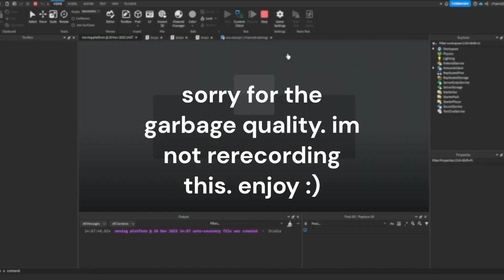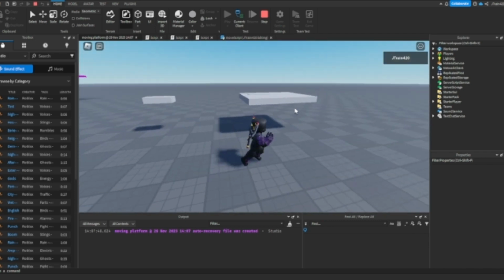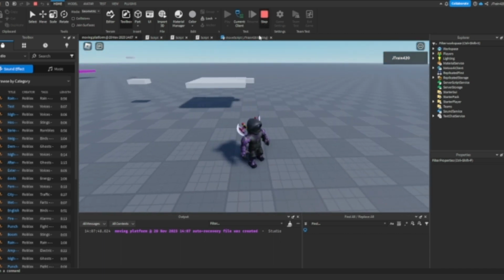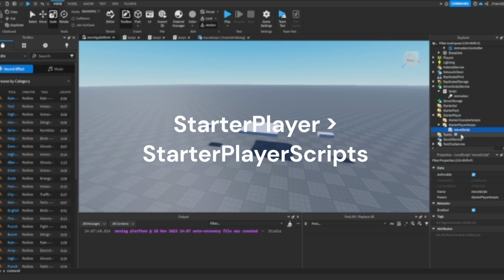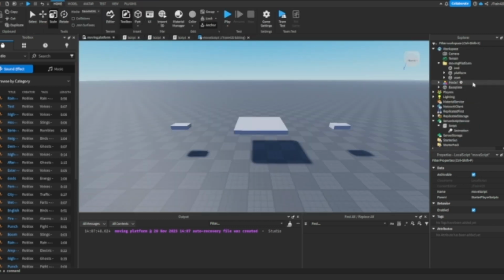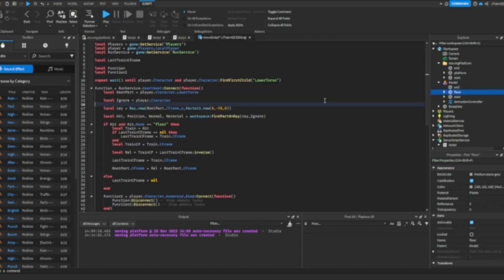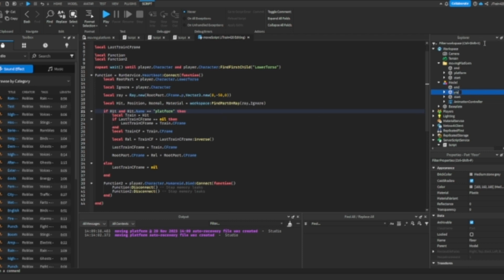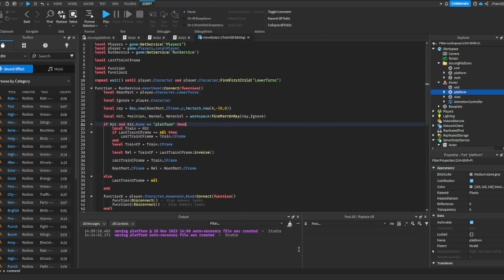(Easy 2026) Moving Players with TWEENED OBJECTS - Roblox Studio Tutorial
WELCOME BACK BOYS AND GIRLS TAKE A SEAT AND BE AMAZED BY THE POWERS OF RAYCASTING AND THEIR INFINITE (yet complicated) POTENTIAL!!!

local LastTrainCFrame

local Function
local Function2

repeat wait() until player.Character and player.Character:FindFirstChild("LowerTorso")

Function = RunService.Heartbeat:Connect(function()
 local RootPart = player.Character.LowerTorso

 local Ignore = player.Character

 local ray = Ray.new(RootPart.CFrame.p,Vector3.new(0,-50,0))

 local Hit, Position, Normal, Material = workspace:FindPartOnRay(ray,Ignore)

 if Hit and Hit.Name == "platform" then
  local Train = Hit
  if LastTrainCFrame == nil then
   LastTrainCFrame = Train.CFrame
  end
  local TrainCF = Train.CFrame

  local Rel = TrainCF * LastTrainCFrame:inverse()

  LastTrainCFrame = Train.CFrame

  RootPart.CFrame = Rel * RootPart.CFrame

 else
  LastTrainCFrame = nil

 end

 Function2 = player.Character.Humanoid.Died:Connect(function()
  Function:Disconnect() -- Stop memory leaks
  Function2:Disconnect() -- Stop memory leaks
 end)

end)